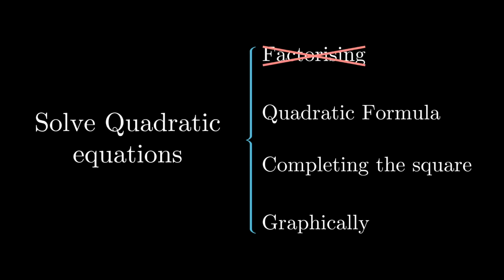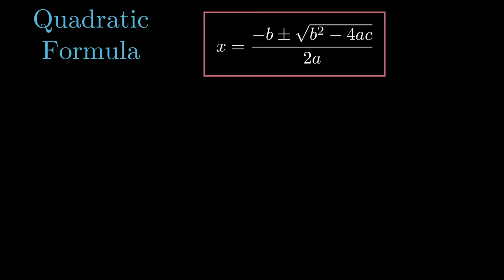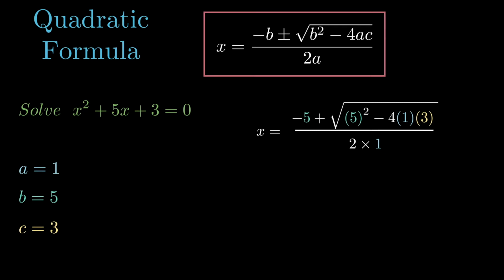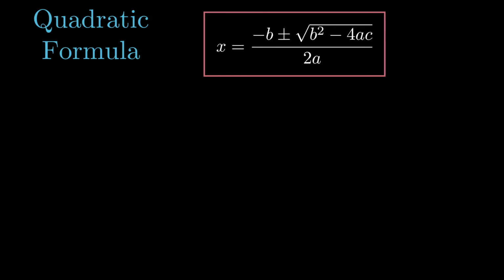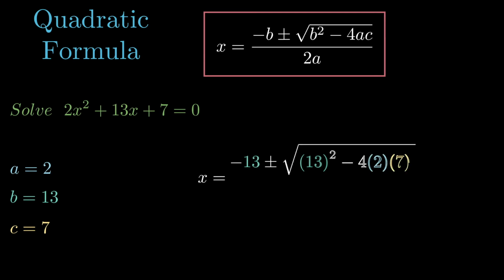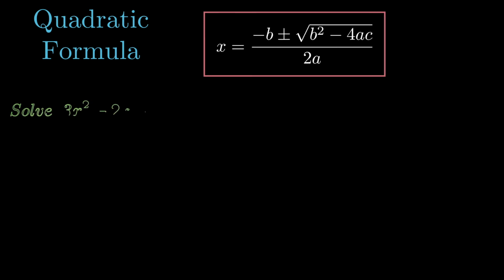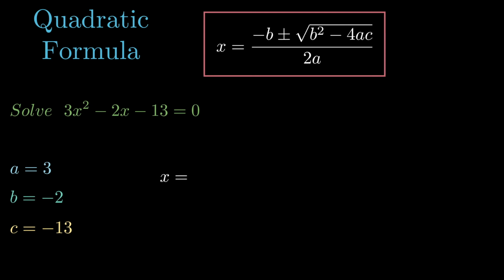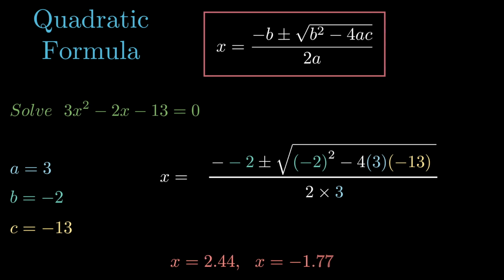GCSE SOLVE EQUATIONS USING QUADRATIC FORMULA | GRADE 7 TOPIC | SAMTUTORS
Any questions about GCSE or A Level Maths, feel free to message me!

SamTutors
GCSE / A Level Maths Tutor.

samtutors.co.uk FOR FREE WORKSHEETS AND SOLUTIONS